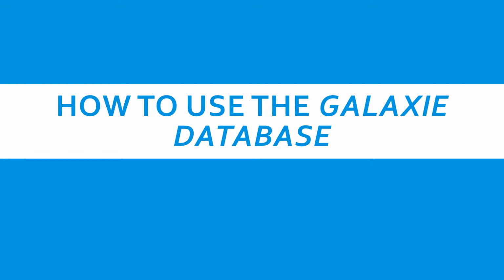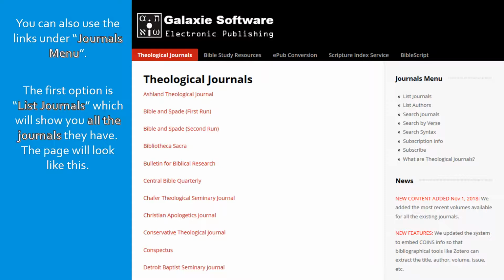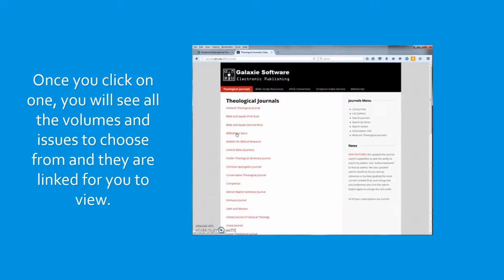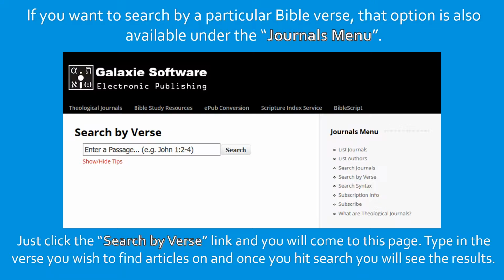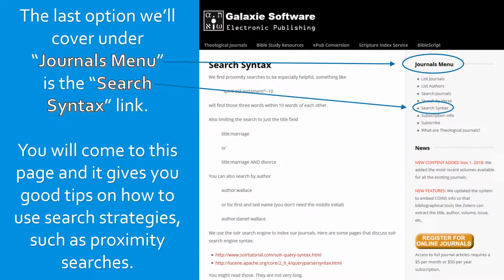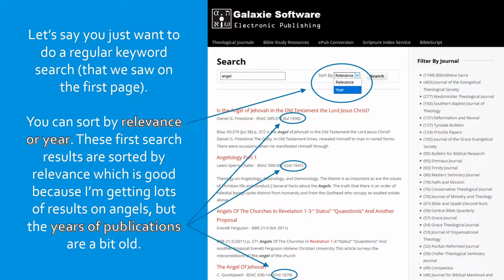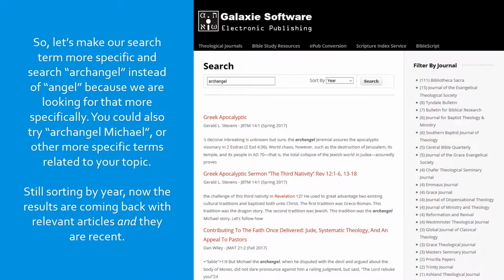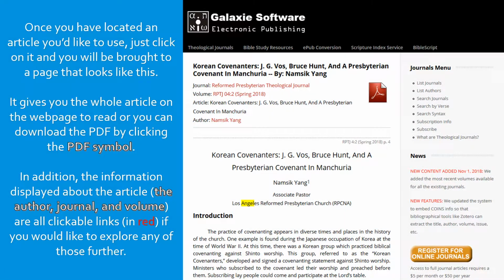How to use the Galaxie Database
This is a tutorial on how to use the Galaxie database by George M. Manuel Library at Piedmont International University.